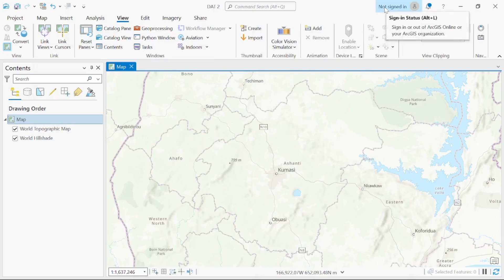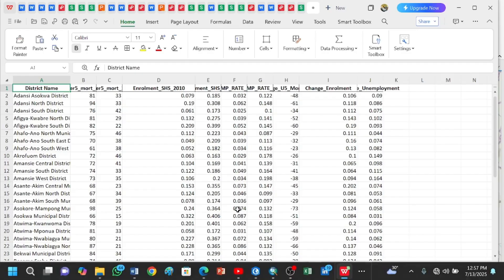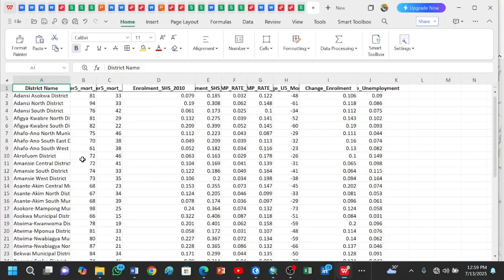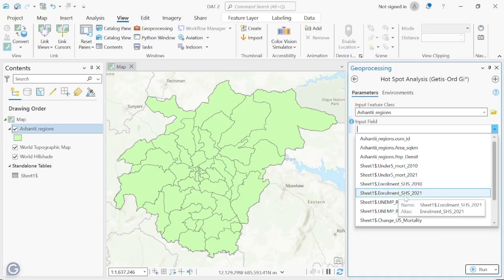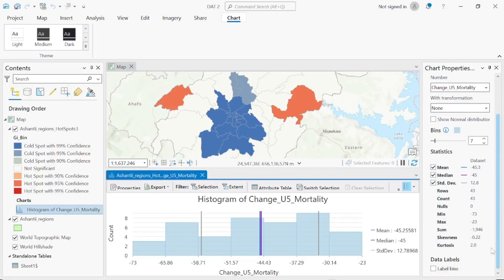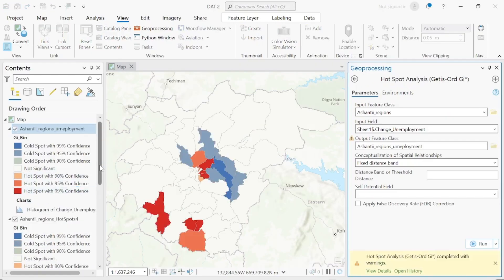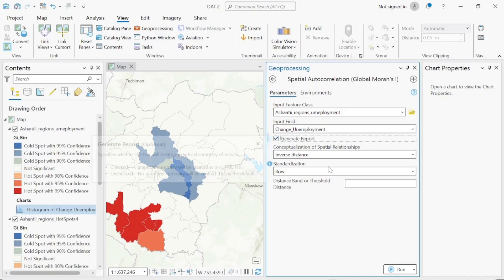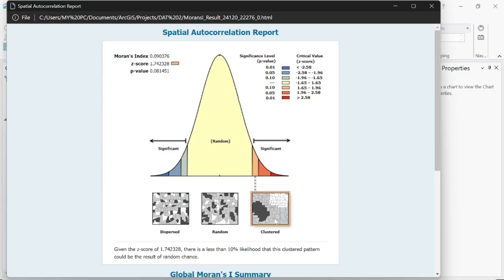Hotspot Analysis in ArcGIS Pro Getis-Ord Gi and Moran’s I Explained Step by Step Tutorial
In this video, I walk you through Hotspot Analysis using Getis-Ord Gi* and Spatial Autocorrelation with Moran’s I in ArcGIS Pro. Learn how to identify statistically significant spatial clusters (hot and cold spots) and measure spatial relationships in your data.

What this video covers:

Preparing your spatial data in ArcGIS Pro

Running Hotspot Analysis (Getis-Ord Gi*)

Performing Moran’s I to assess spatial autocorrelation

Interpreting z-scores, p-values, and cluster patterns

Creating clear and professional map outputs